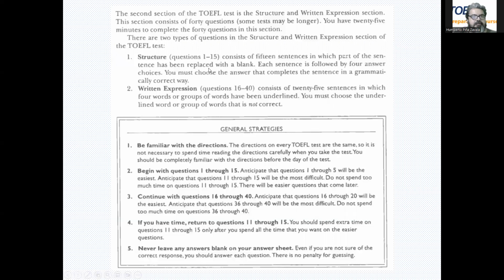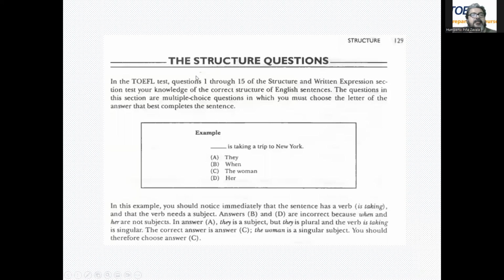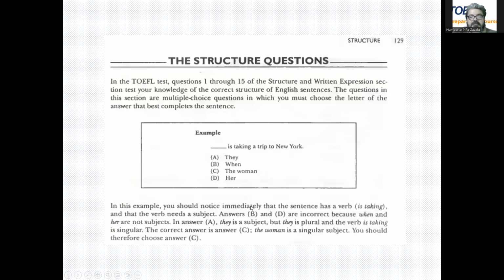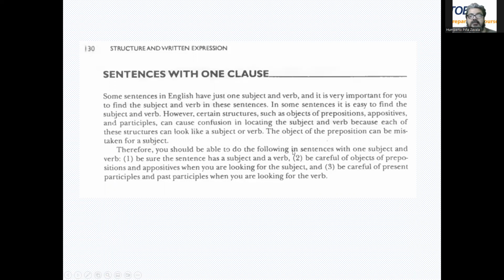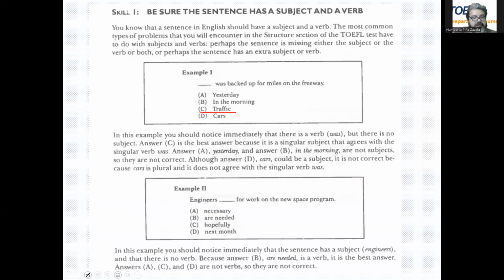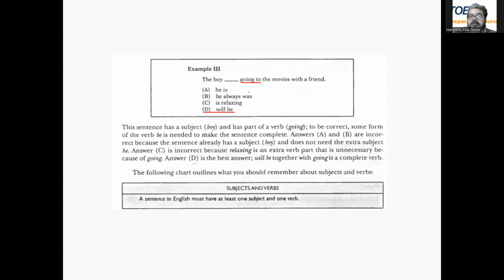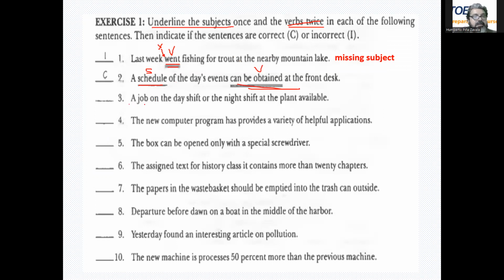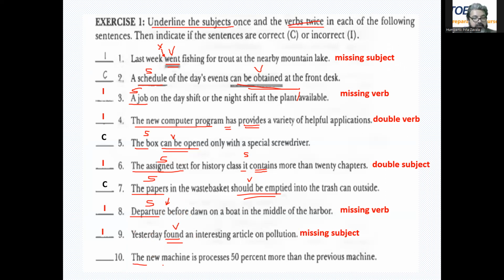Toefl preparation course structure skill 1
This video is part of a set of tutorials for people studying to take the ITP Toefl test